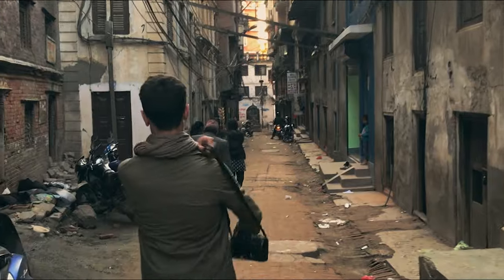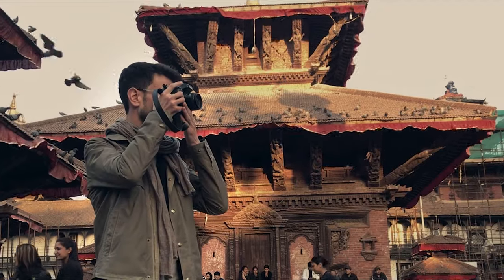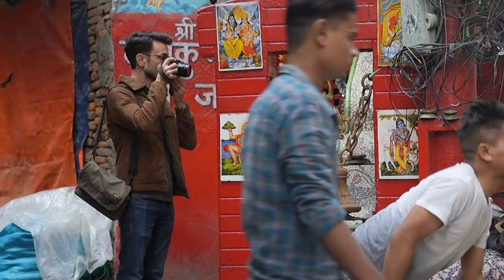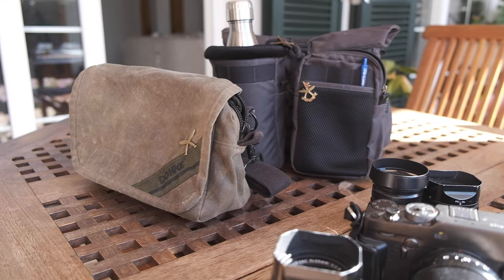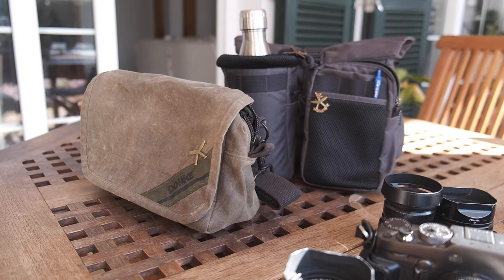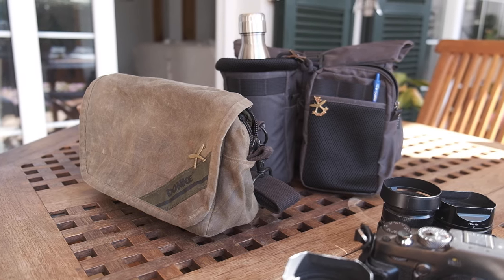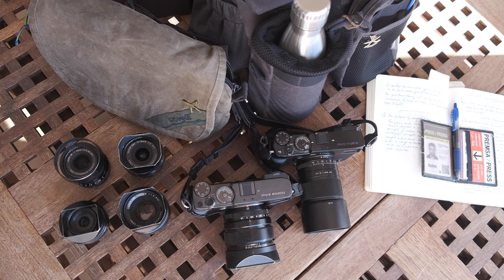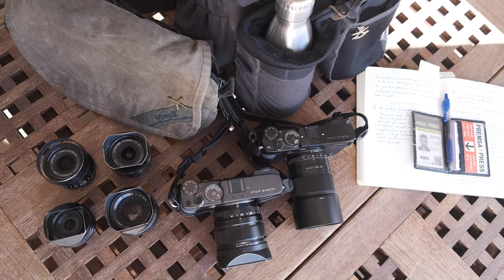Fashion for Street Photographers + Camera gear and set up. (Street & Travel photography)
The Raw Society Co-Founder Jorge Delgado-Ureña shares his thoughts and tips about what to wear on assignment or travel and street photography related trips. Also camera gear and bag options for travel, documentary and street photography. With sample photos from assignments for National Geographic and other publications. In this case with a Fujifilm  Xpro-3 and 2 and different lens-combinations.